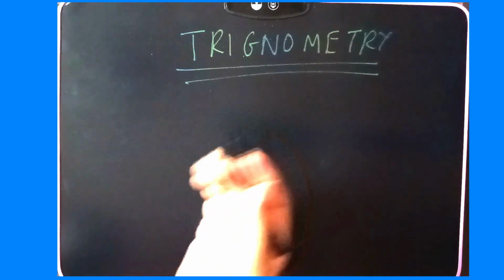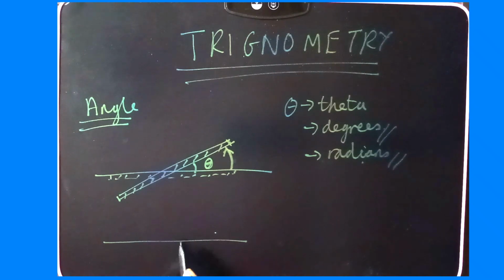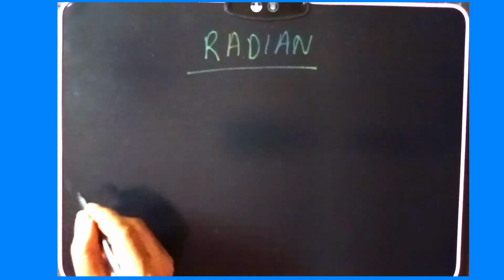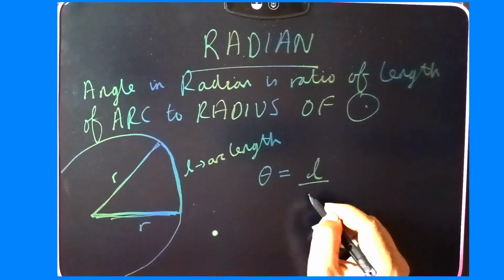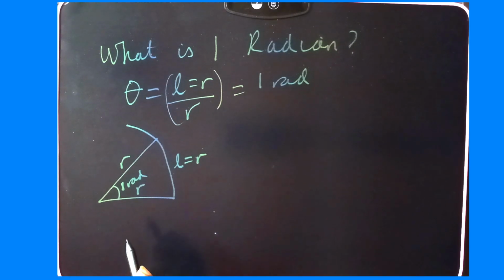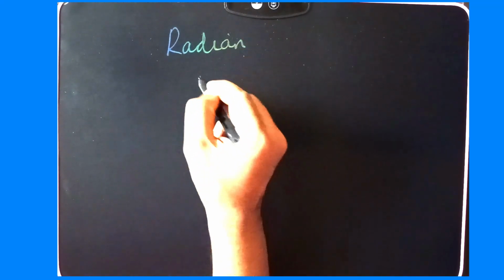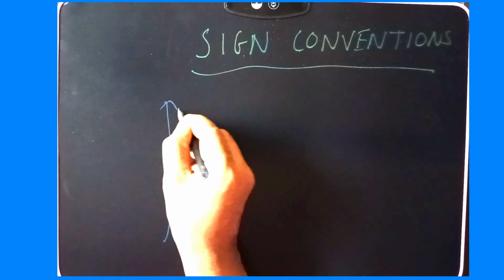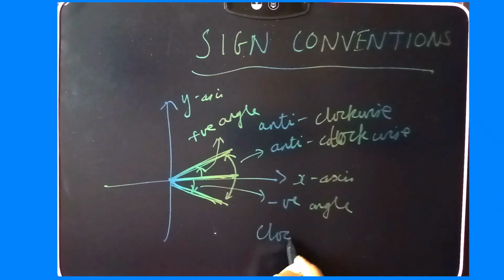Trigonometry Basics | Class 11 Physics | NEET Preparation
Master the fundamentals of Trigonometry in Physics with this clear and concise session. Learn how to handle angles, arc length, radians, and degree–radian conversions with problem‑solving examples. Perfect for Class 11 students preparing for NEET, this video simplifies concepts step‑by‑step to strengthen your basics in Units & Measurements → Basic Mathematics.